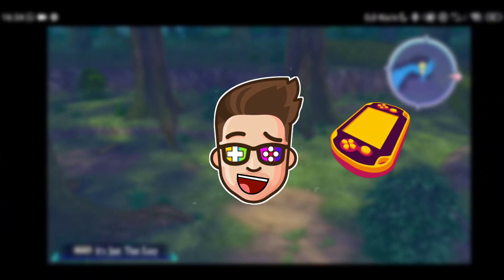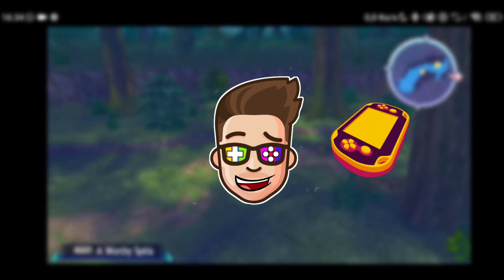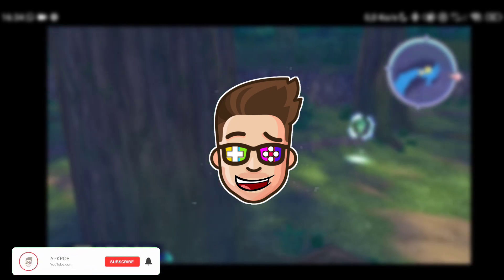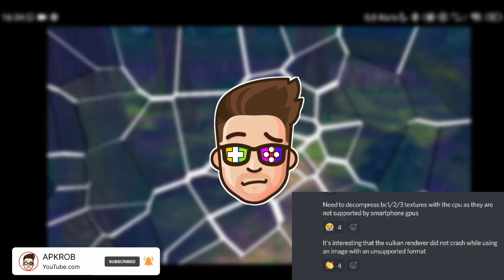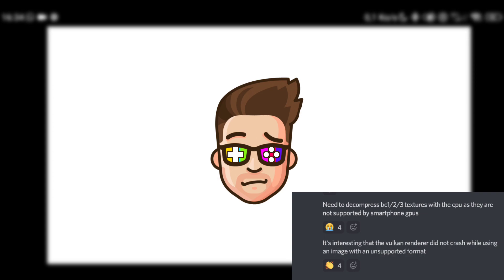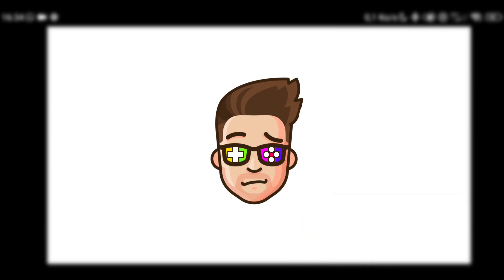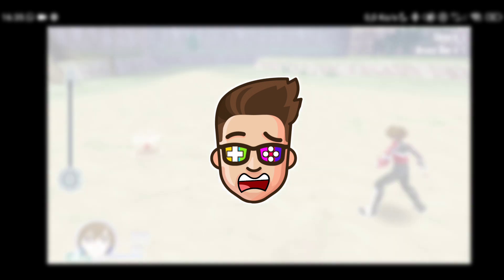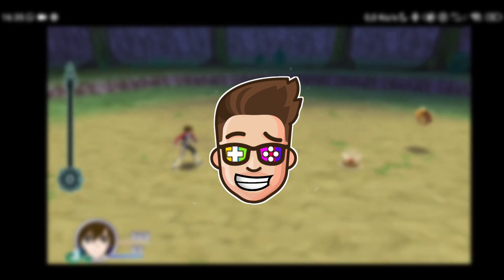Vita3k Android Emulator Persona 4 Project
• About this Content:

( New Updates )
• More About Vita3K:

• Tutorial Videos:

Minimum System Requirements:

•  Android 12 ( CrDroid Custom Rom )
•  6GB RAM
•  Snapdragon 732g
•  Adreno GPU

⚠️Note:
Mediatek or Mali GPU is under Process
if you experience some graphic issue, crushing, glitch, black screen etc. that's because your processor is still not completely compatible.